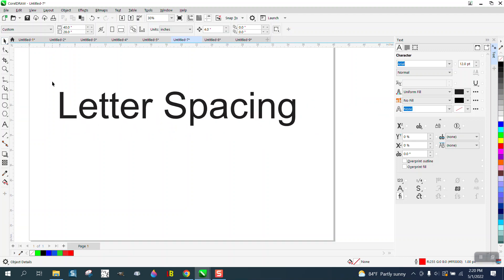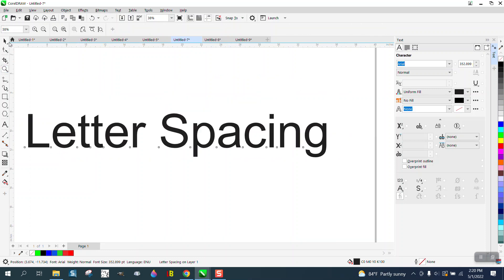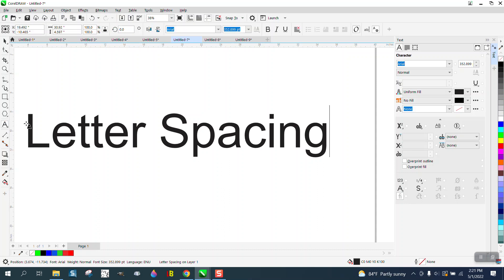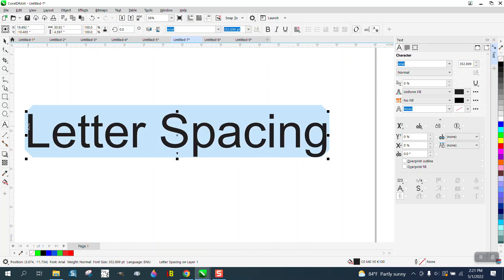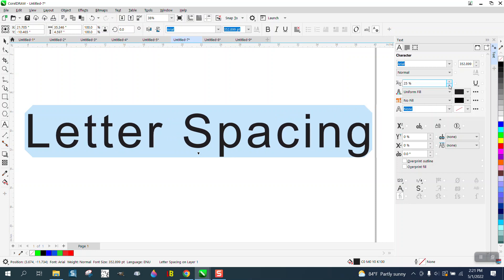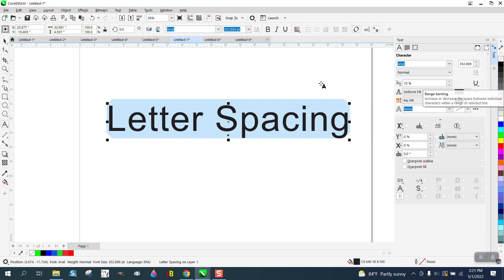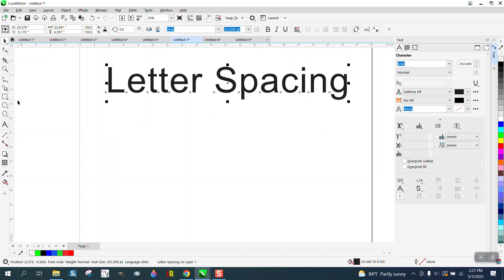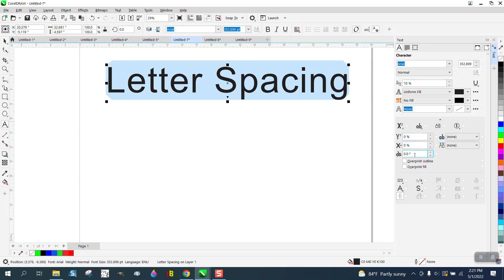Corel Draw Tips & Tricks Letters Spacing and more Part 3